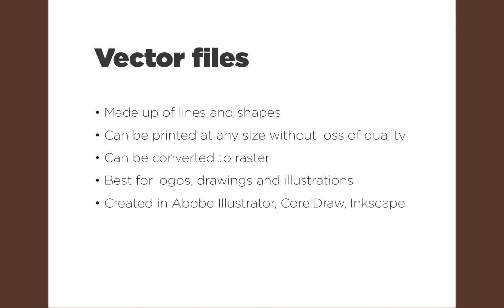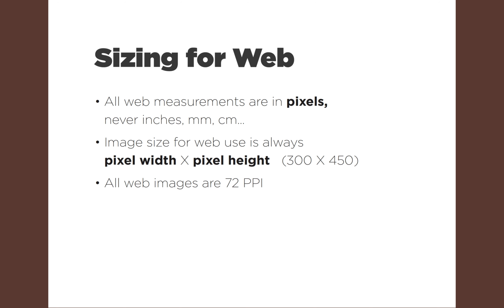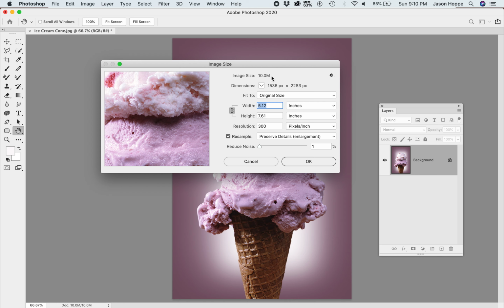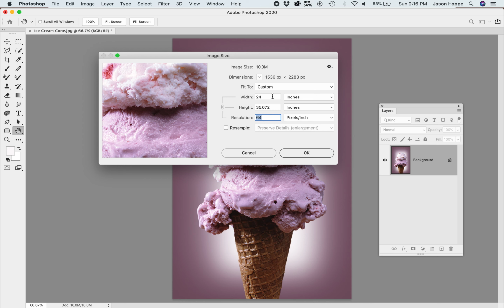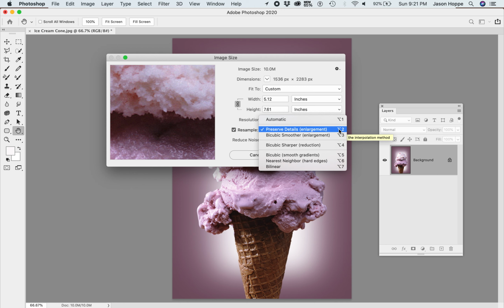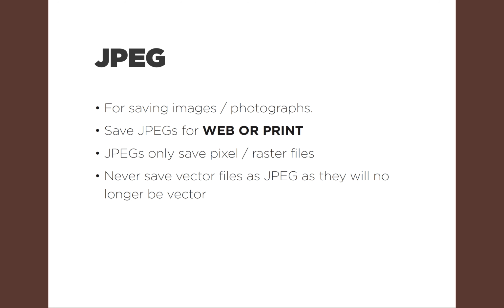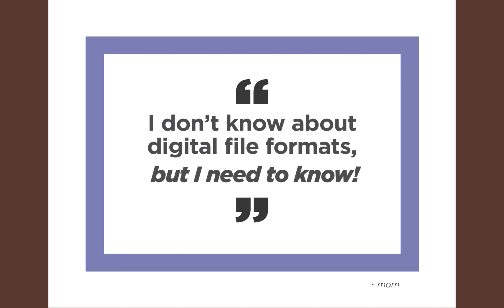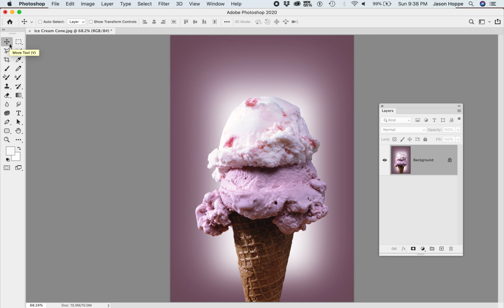Photoshop Terminology, Sizing images, file formats, color modes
DPI, PPI, hi-res, low-res, scaling and resampling, vector vs. raster? Hear these tossed around and want to know what they really mean, them watch this video. This untangles the terminology of images and terms that we use when determining the size and use of images.